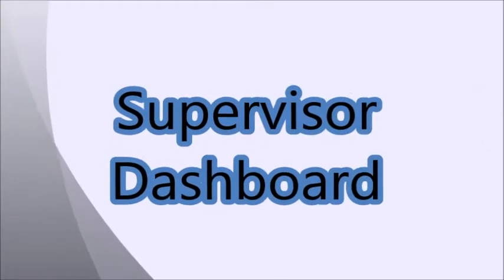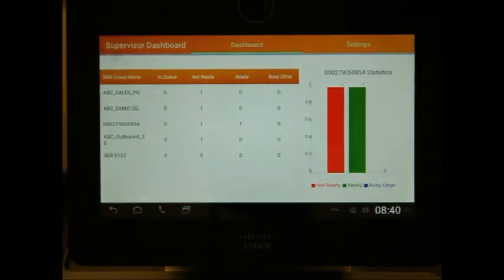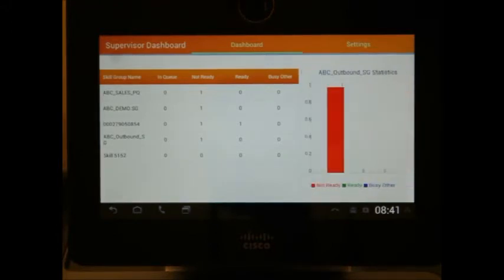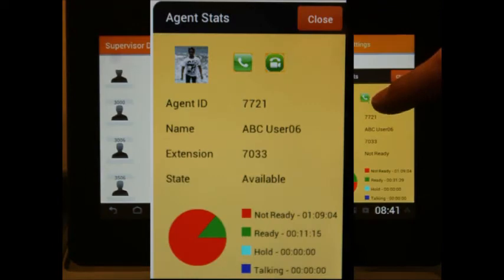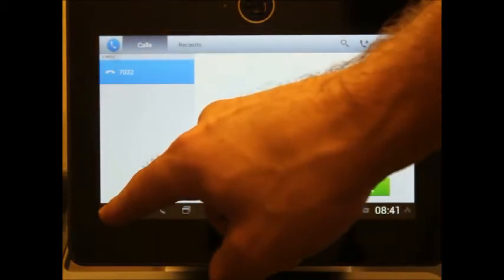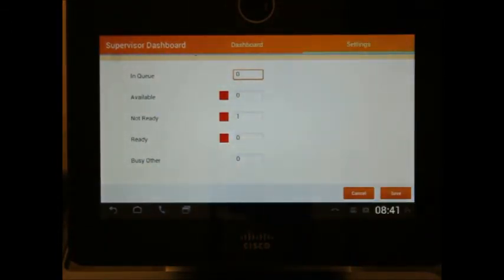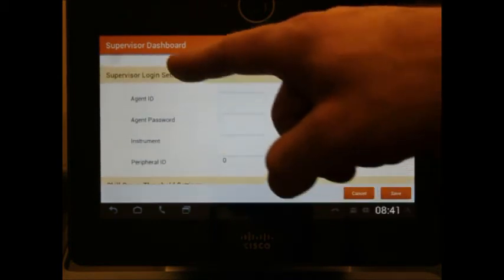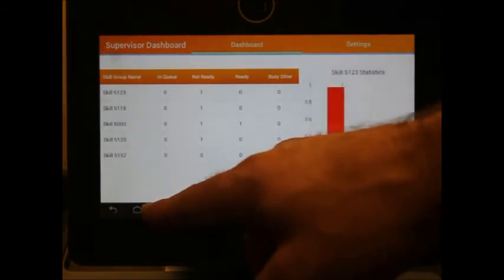Supervisor Dashboard for Cisco DX650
A hub for supervisors to monitor the status and availability of agents across departments in the contact center. This app was built for the Cisco DX650 as part of the 2013 Cisco Collaboration AppSmart DX Contest.